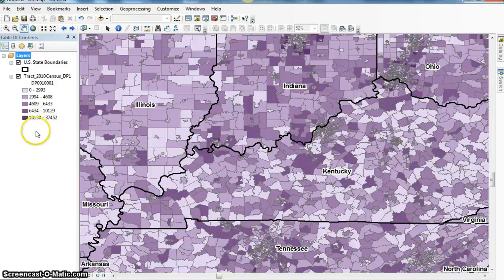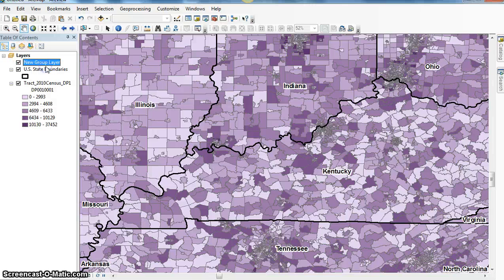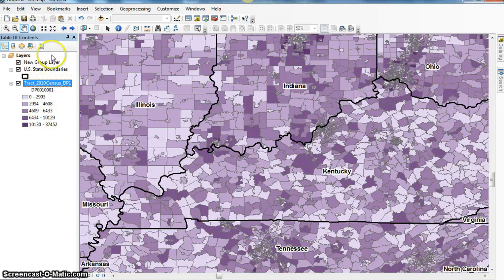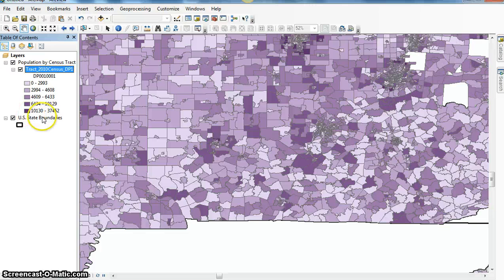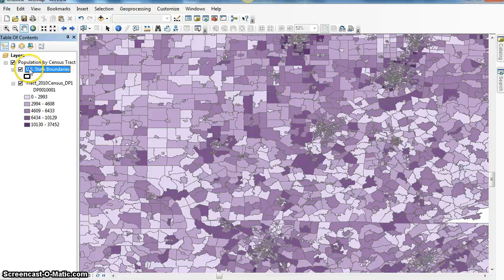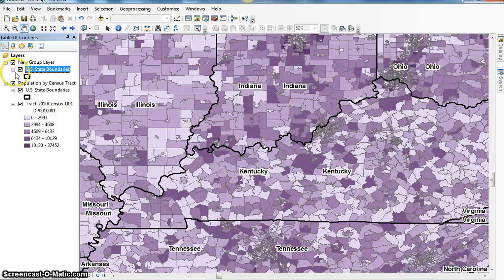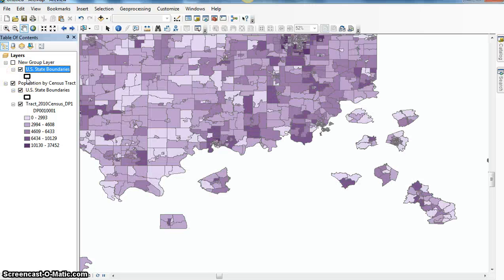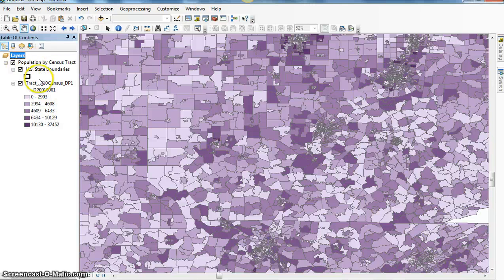Properties part4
Organize data into layer groups